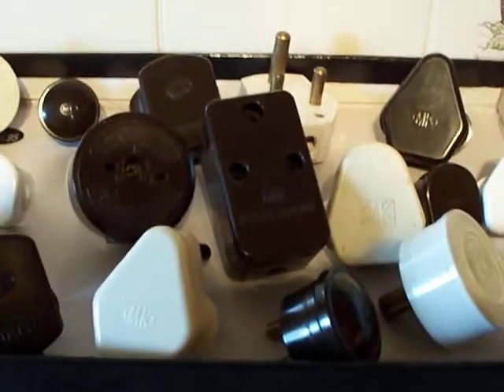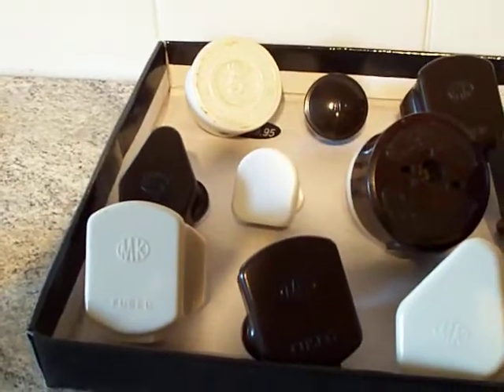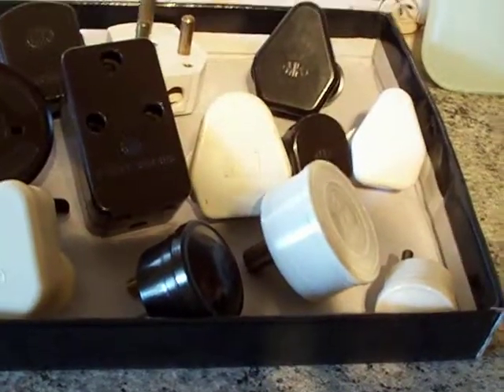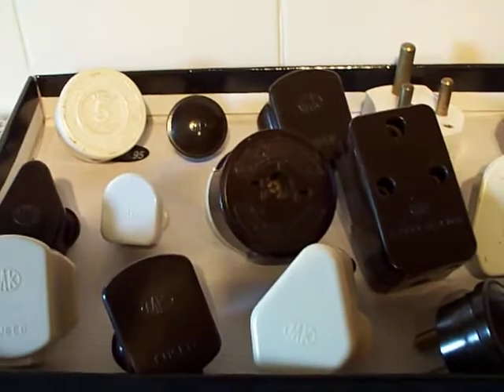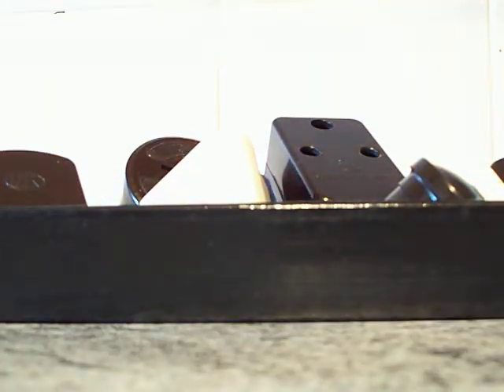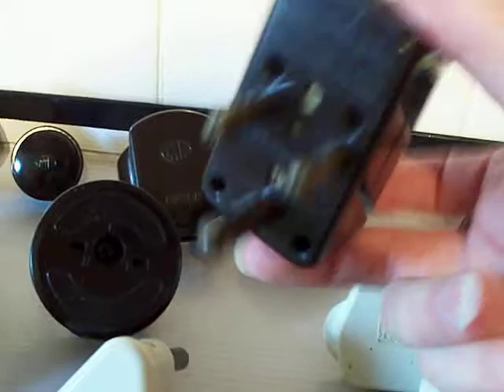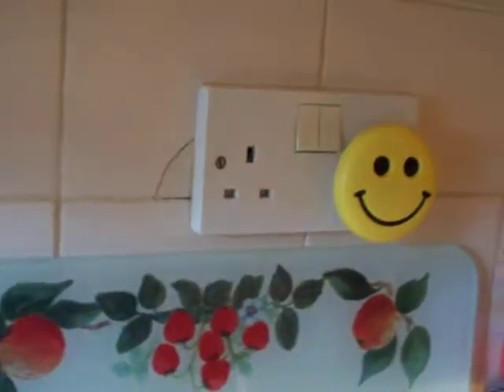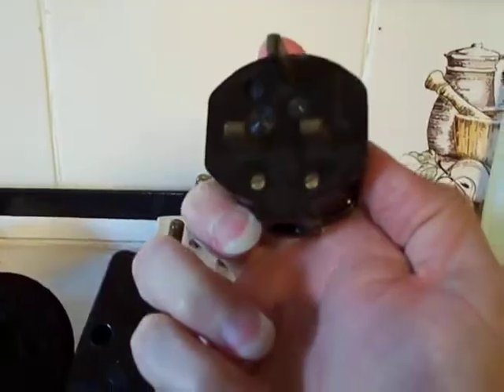Plugs: An introductory video to some of the plugs I have.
.As per the title, really.:-) An introduction to some of the plugs that I have, and the videos that I will do on them later.

Keep watching for those, peoples.

-BoomBoxDeluxe.